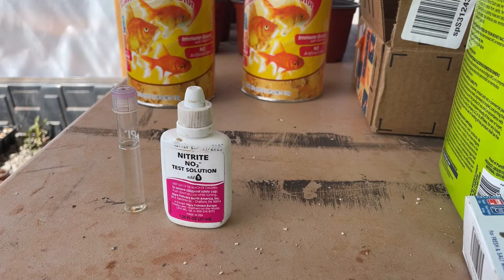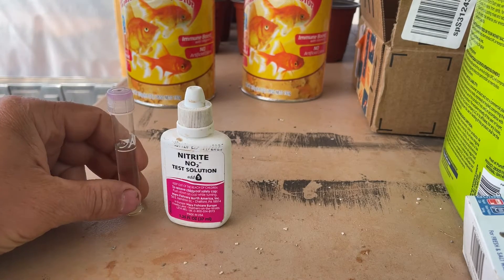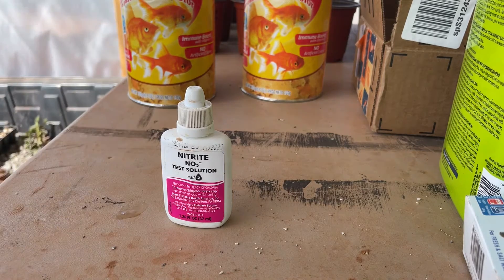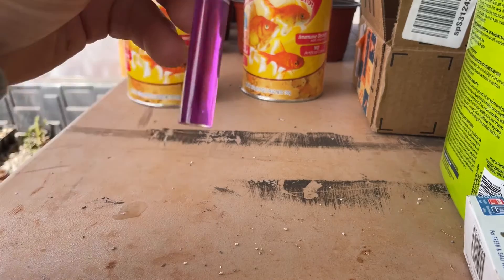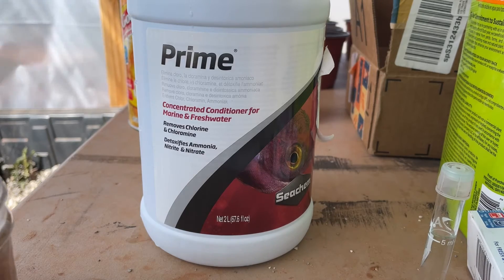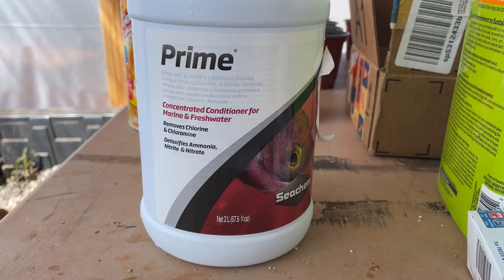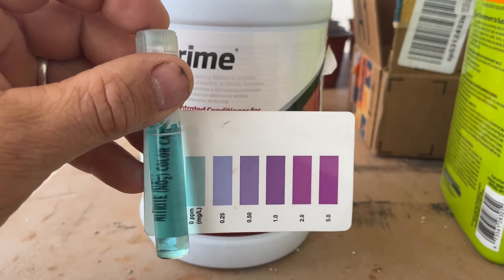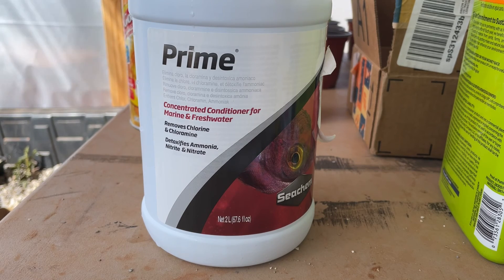Aquaponics trying to fix a problem with the system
Nitrite problem and hopeful solution